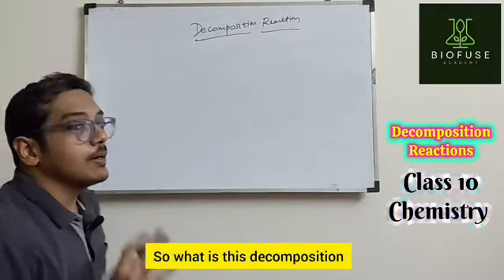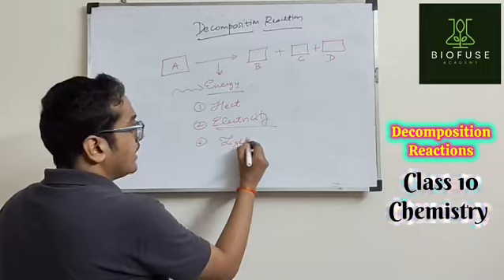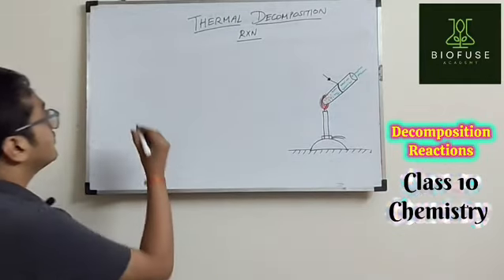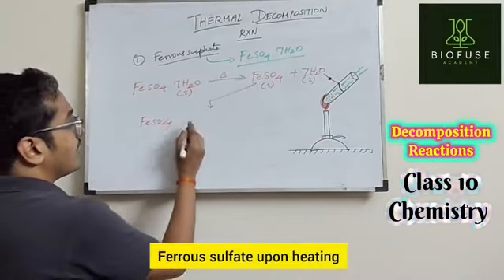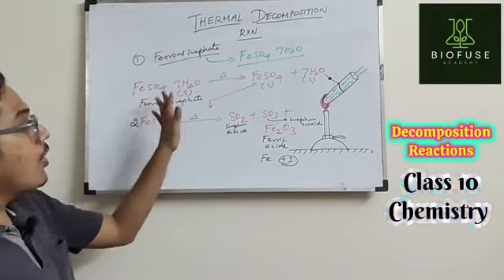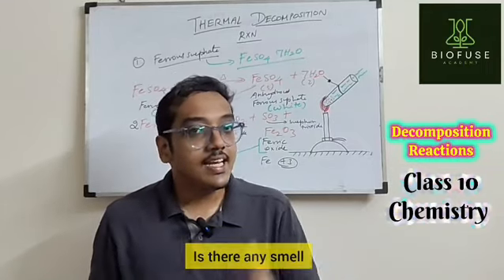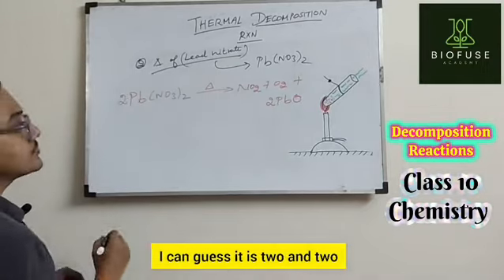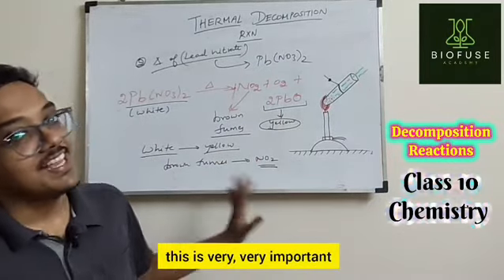Decomposition Reaction in 10 Min | Thermal Decomposition Made Easy | CBSE Class 10 NCERT Chemistry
In this video, learn Decomposition Reactions from Class 10 Science CBSE in a simple and exam-oriented way. We will cover the introduction to decomposition reactions, thermal decomposition reactions, important examples, chemical equations, and previous exam concepts frequently asked in CBSE board exams and competitive exams.

✅ What you'll learn:
• What is a Decomposition Reaction?
• Types of Decomposition Reactions
• Thermal Decomposition Reactions
• Important NCERT Examples
• Chemical Equations Explained
• Board Exam & MCQ Preparation Tips

This lesson is perfect for CBSE Class 10 students, foundation students, and aspirants preparing for NTSE, Olympiads, and future NEET/JEE exams.